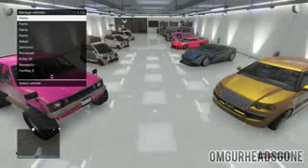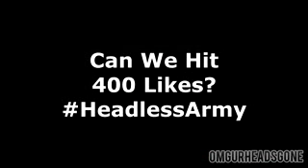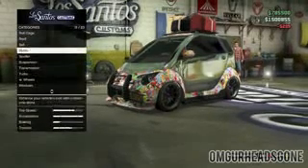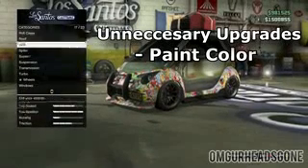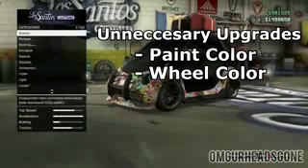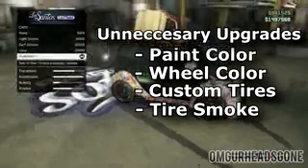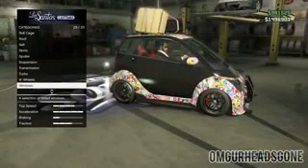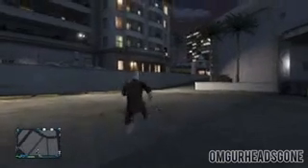GTA 5 Money Glitch Upgrades That DO NOT Effect The Resale Value Of Duplicated Cars! GTA 5 Online